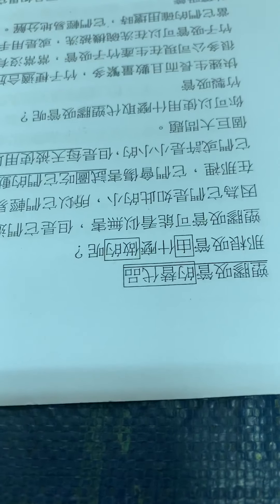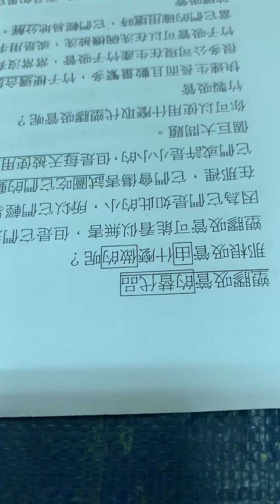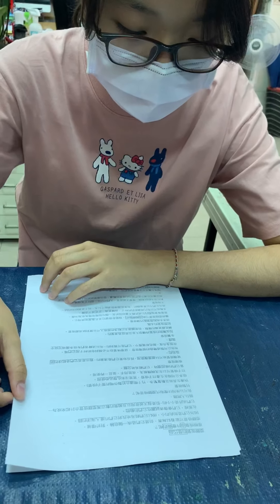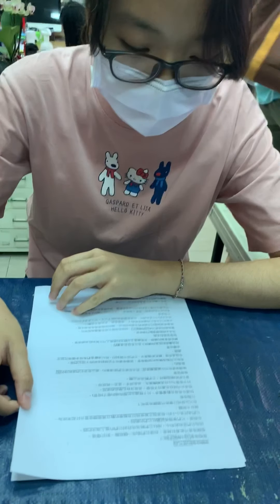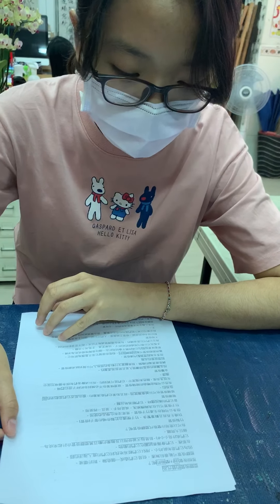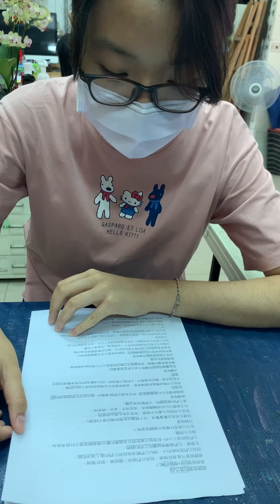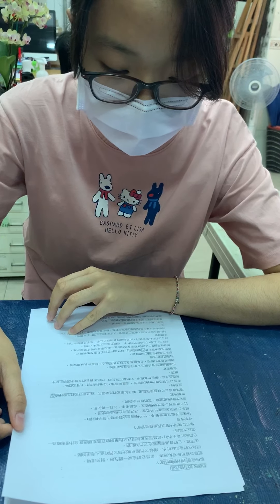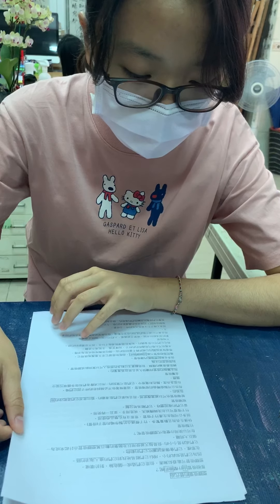宇彤-空中英語教室-吸管代替品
口說測試